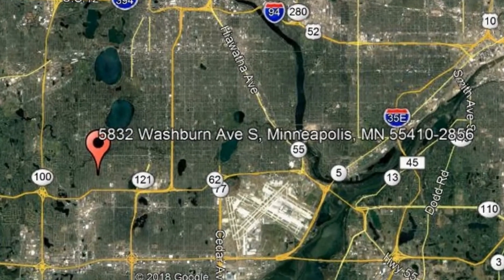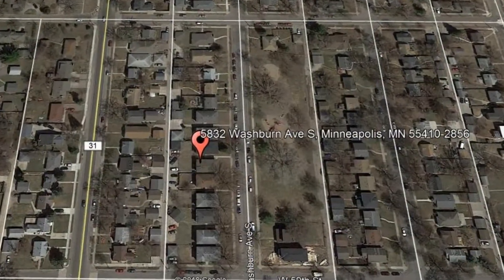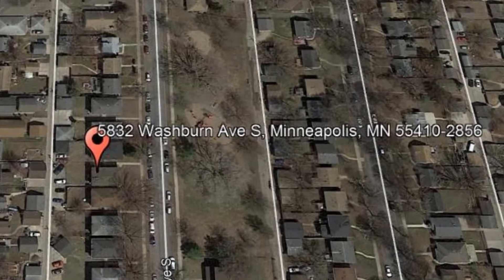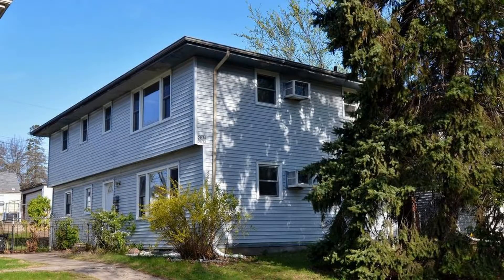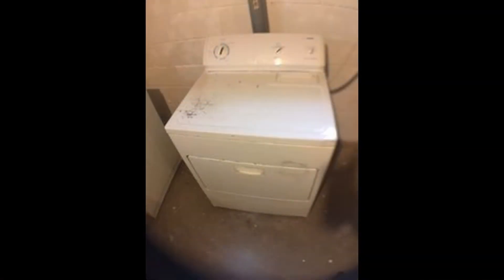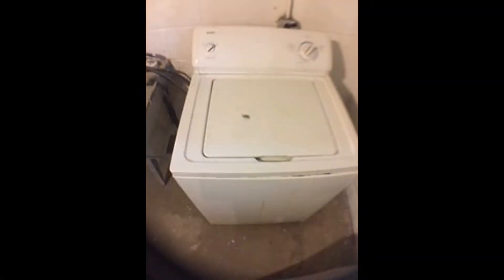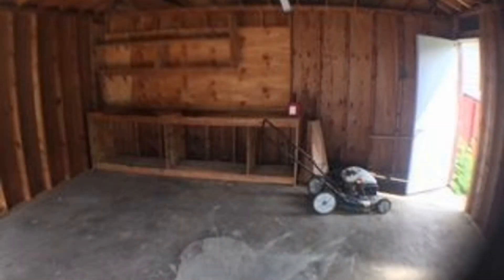Minneapolis Duplex Homes for Rent 3BR/1BA by Minneapolis Property Management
One of our MinneapolisDuplexHomesForRent features 3 bedrooms and 1 bathroom. Check out this charming lower level duplex home in the Armatage neighborhood across the street from the playground. There is original wood trim and hardwood floors throughout the living room, the dining room and the bedrooms. The bedrooms are spacious and have built-in closets. There is new tile flooring in the kitchen along with a new stainless steel refrigerator, nice countertops, and ample storage space. There is a full laundry area located in the shared basement. This property comes with a 2-stall garage. This may be the perfect property for you. You just need to see this gem for yourself!

RP Management
1714 E Hennepin Ave, Minneapolis, MN 55414, USA

today for information on R.P. Management, Inc. -- the best in Minneapolis property management. To view our available listings, check out today!

Want to live in our wonderful duplex homes for rent in Minneapolis? and call our professional Minneapolis property managers today! Know someone who might be interested in our Minneapolis duplex homes for rent, instead?

Experience professional property management in Minneapolis with us at R. P. Management, Inc! or learn more about property management in Minneapolis

Your reviews help keep our business thriving. Please take a moment and share your experience

RP Management
1714 E Hennepin Ave, Minneapolis, MN 55414, USA